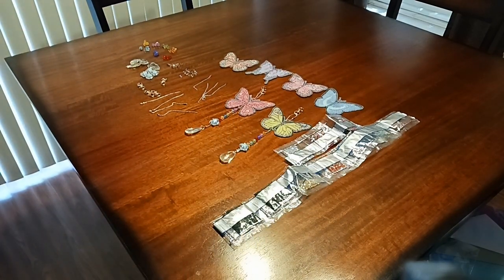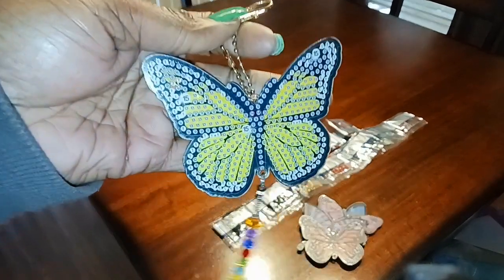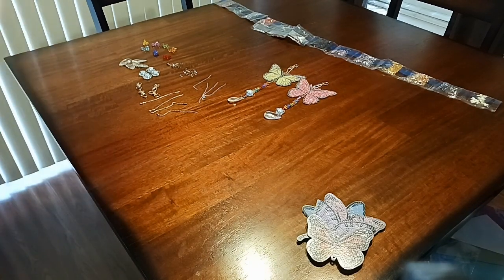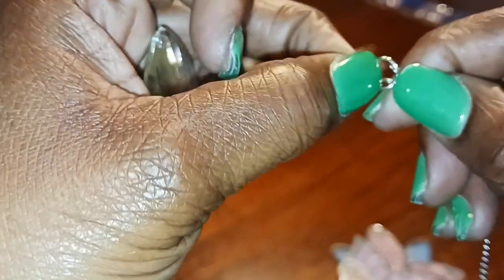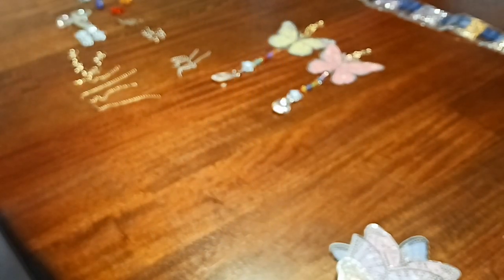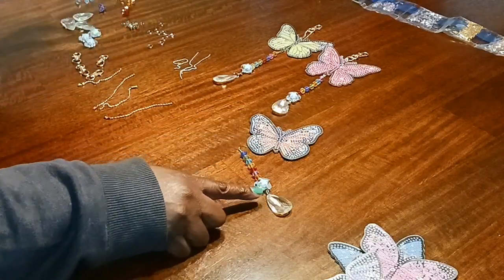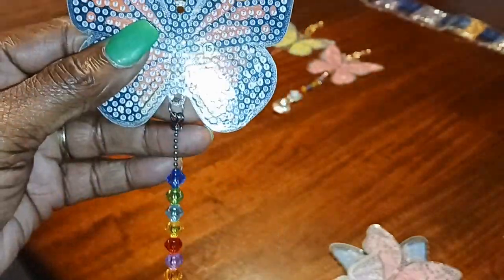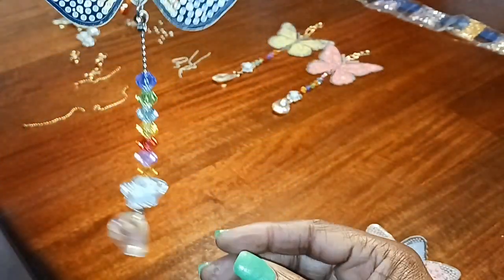✨️ Butterfly project ✨️Putting together ✨️ Amazon buy ✨️